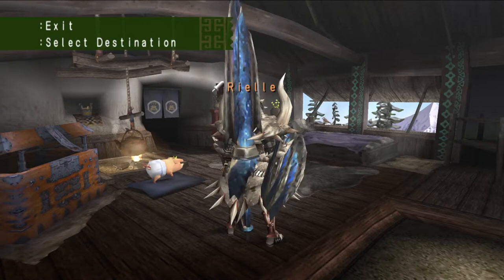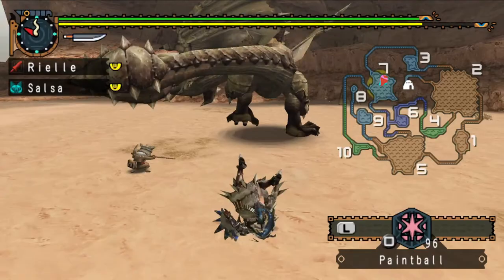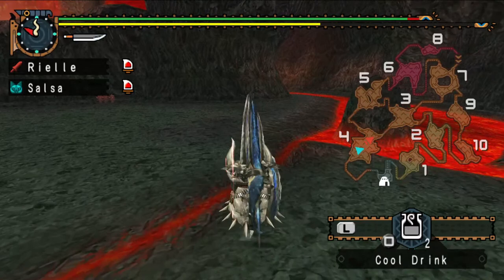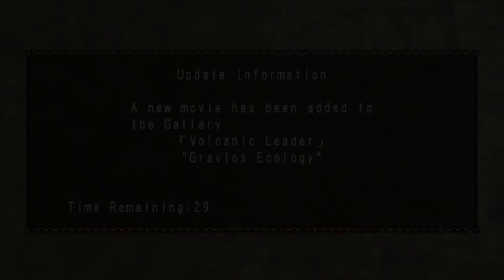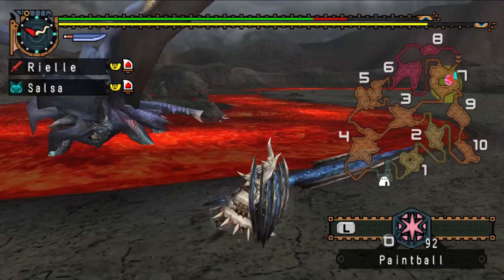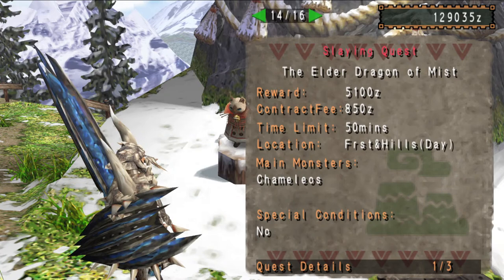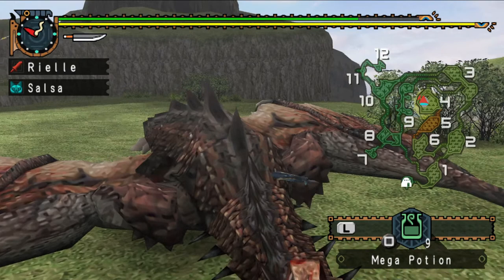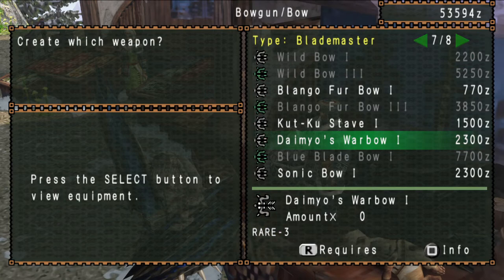Let's LANCE Monster Hunter FREEDOM UNITE Part 05 (live commentary)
Let's LANCE Monster Hunter FREEDOM UNITE